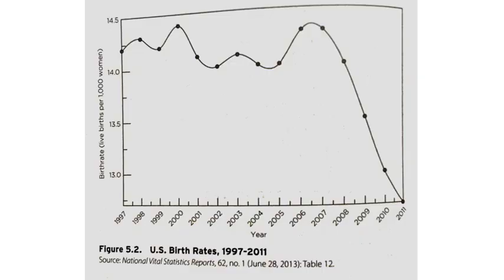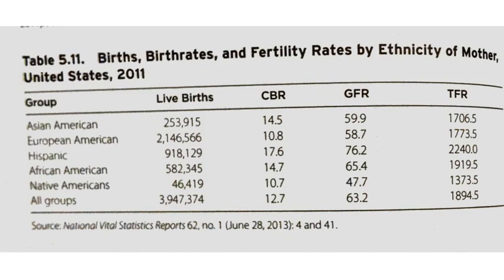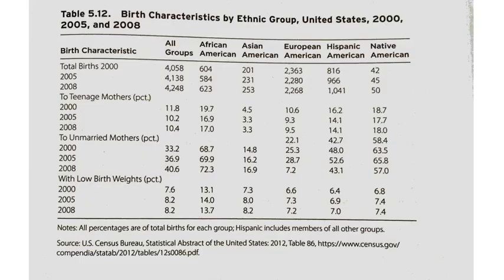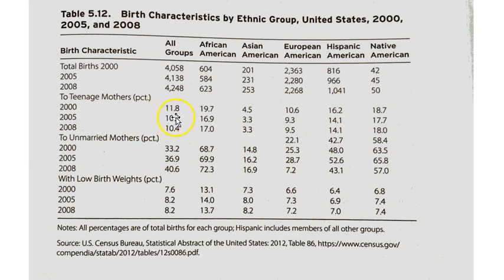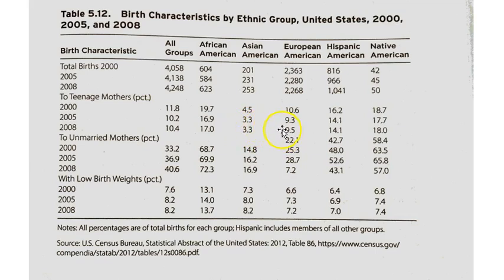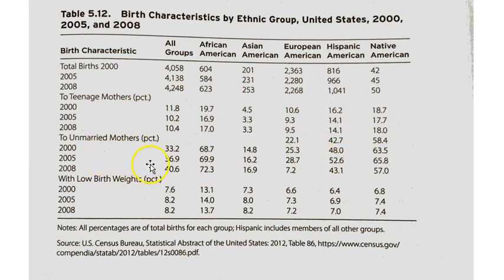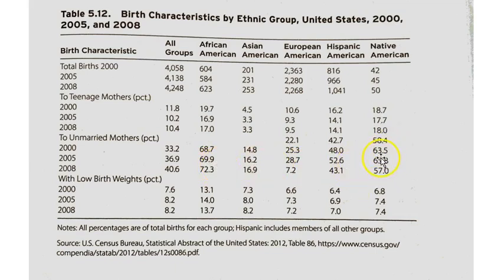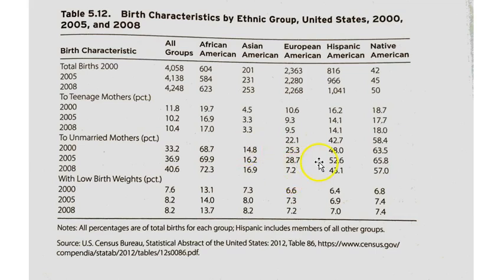USA Fertility Patterns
In this video we examine fertility and birth rate patterns in the USA.